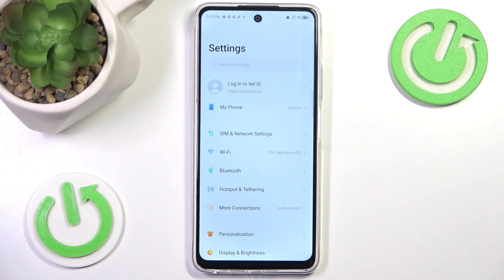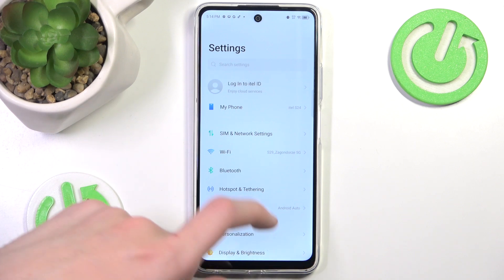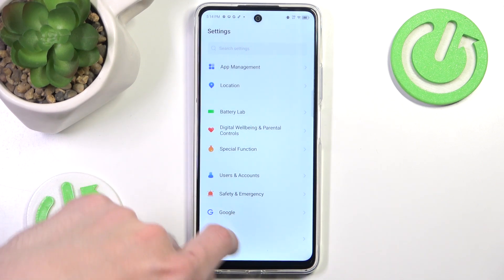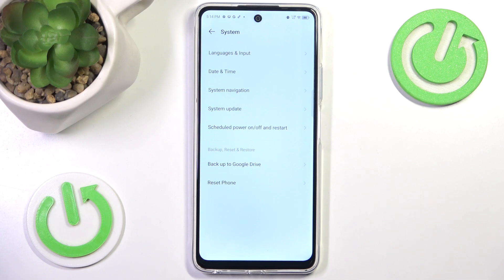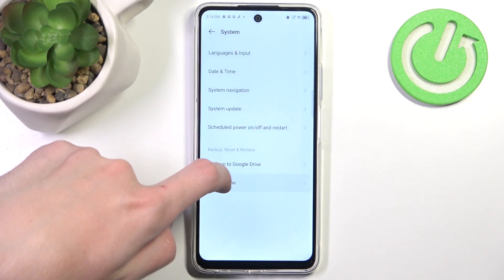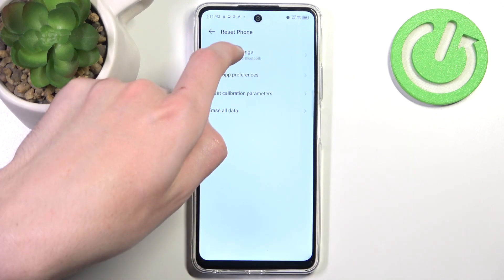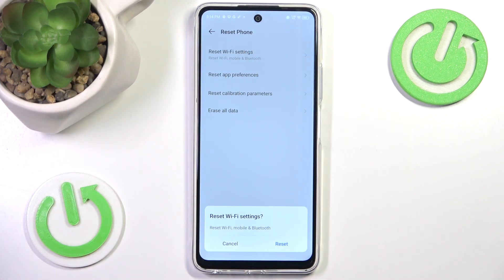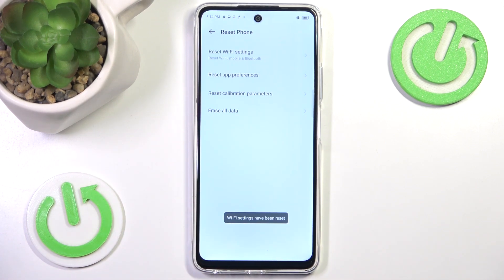How to Reset Network Preferences on Itel Phone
Learn how to reset network preferences on your Itel phone to fix network-related issues like Wi-Fi, mobile data, or Bluetooth connections. This guide will show you the steps to restore default network settings, ensuring smoother connectivity and resolving common network problems.

How to fix Wi-Fi or Bluetooth issues on Itel smartphone?
How to restore default network settings on Itel phone?